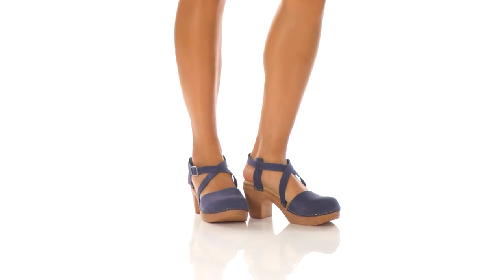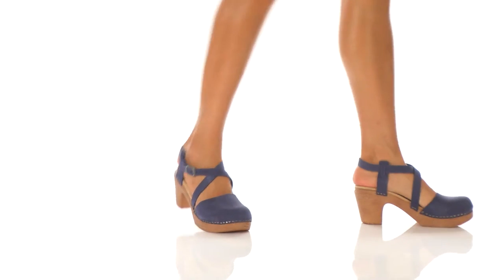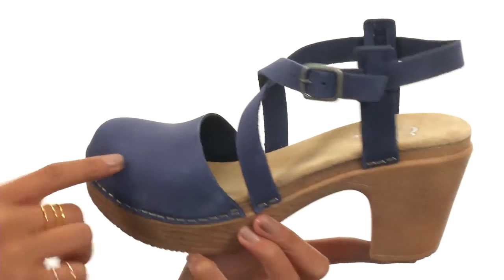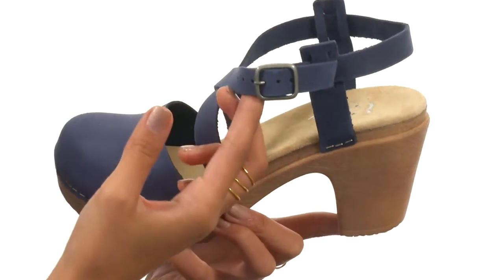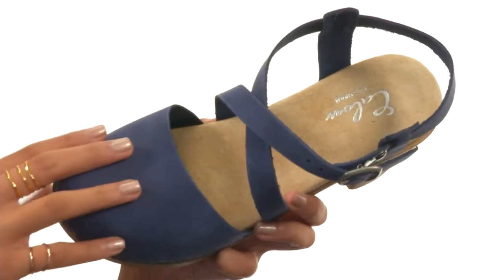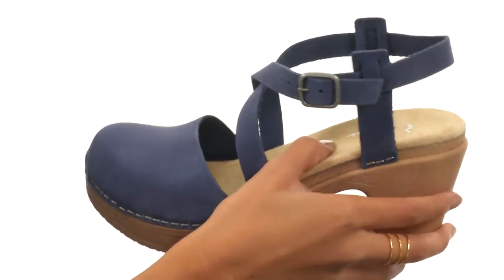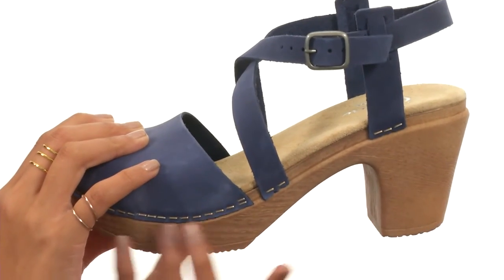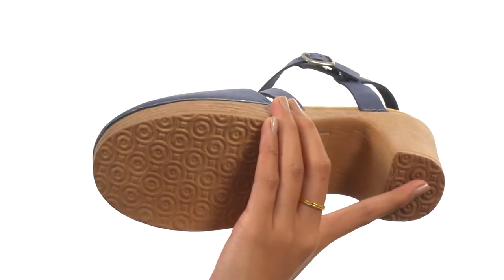Calou Stockholm Tilda SKU:8723699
The Tilda clog demonstrates innovative styling paired with all-day comfort.
Nubuck or metallic leather uppers.
Adjustable buckle at the ankle.
Plush suede-covered cushioned footbed.
Light and flexible polyurethane wedge, platform and outsole.
Made in Italy.
Measurements:

    Heel Height: 3 in
    Weight: 12 oz
    Platform Height: 1 1⁄4 in